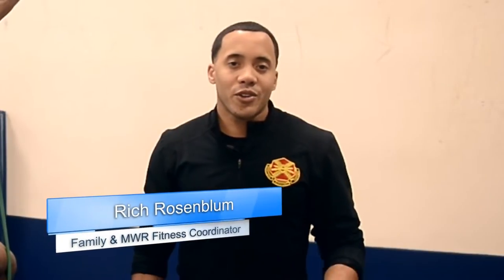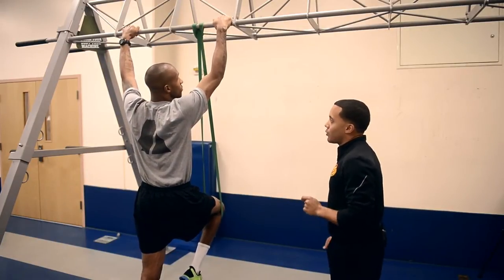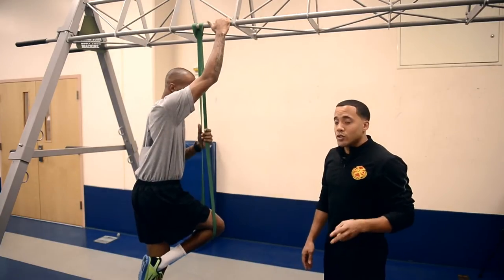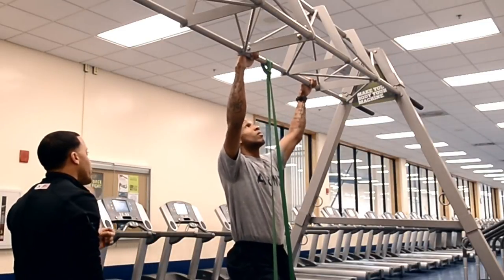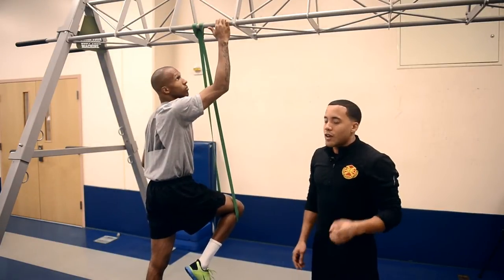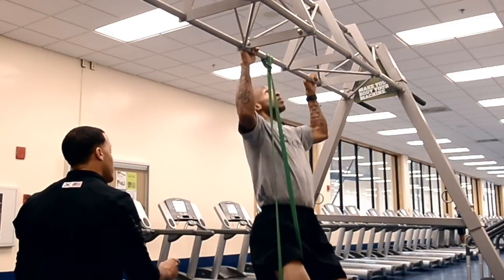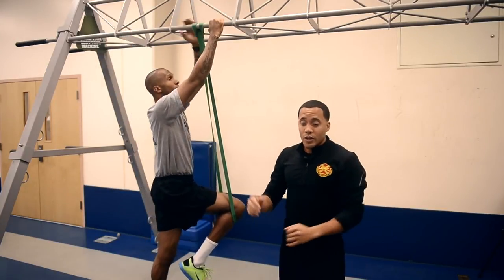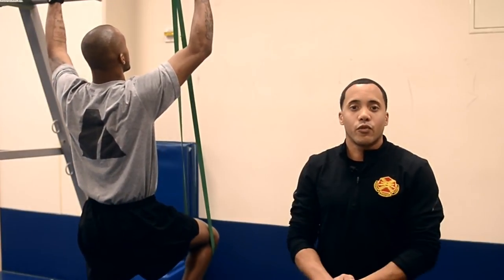Pull Up - Humphreys Fitness Zone